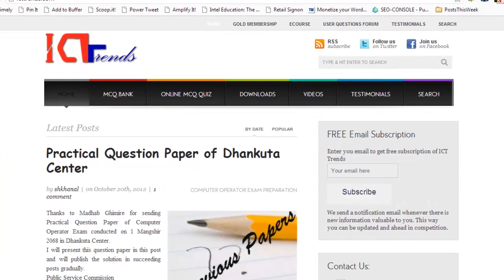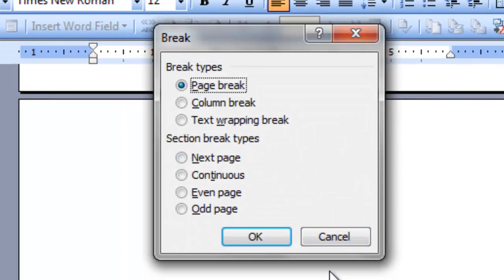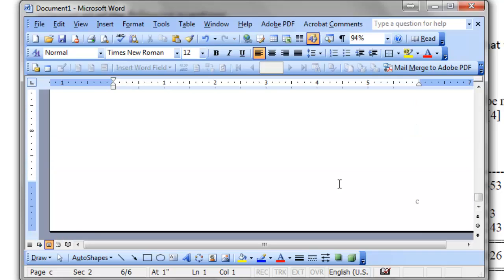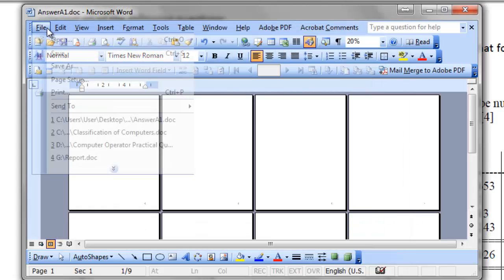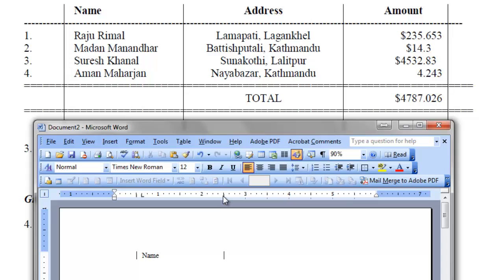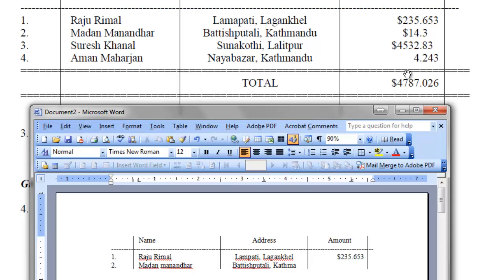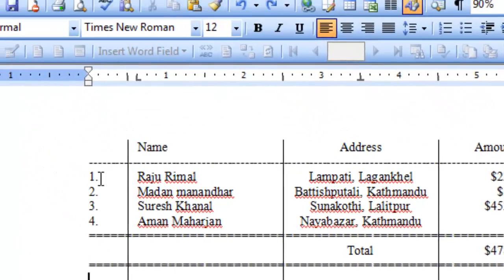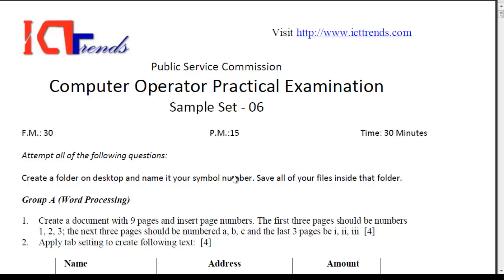Solution to Different Page Number Formats, Tab Settings & Hyperlink - MS Word Set 06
↓↓↓ More Below ↓↓↓

This is a video demonstration of the solution of MS Word question from MS Word practical question paper - Sample set 06.

The video will demonstrate the following tasks:
1. Apply different page number formats in the same document.
2. Set tab stop positions to create table effect in the document.
3. Insert hyperlink in the document

for more resources to prepare your computer jobs exams such as Computer Operators, Data Entry Supervisors, IT Assistants and so on.